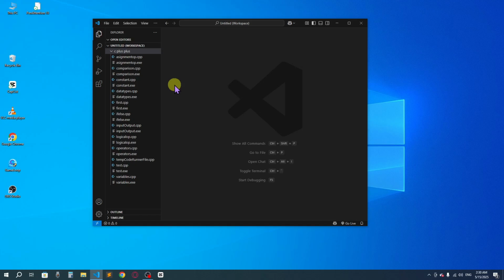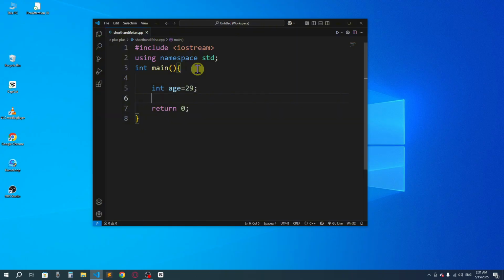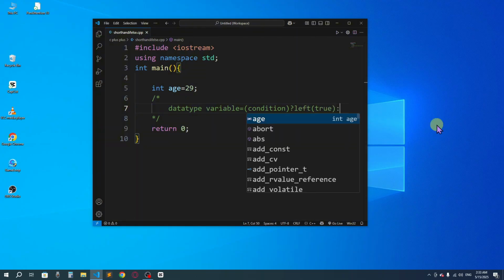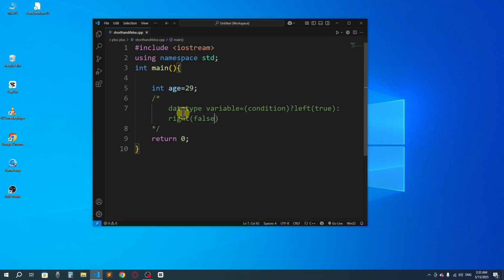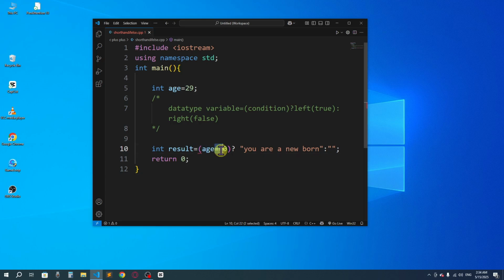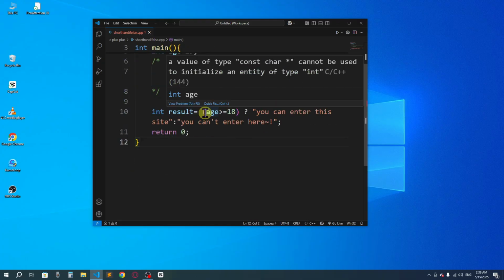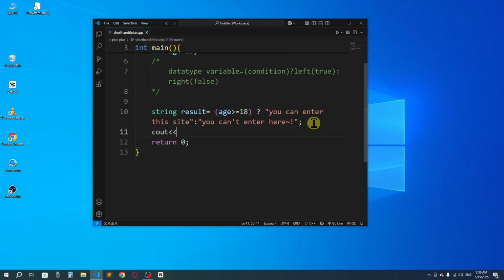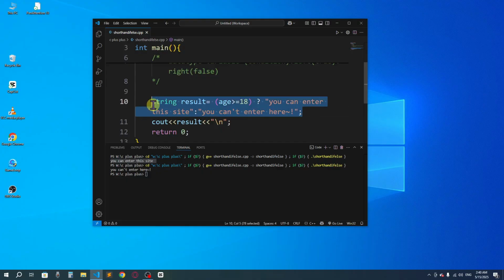#12 C++ Ternary Operator Explained – One-Line If-Else (2025)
Learn how to use the ternary operator (?:) in C++ to simplify conditional logic into a single line! Includes best practices and real-world examples.